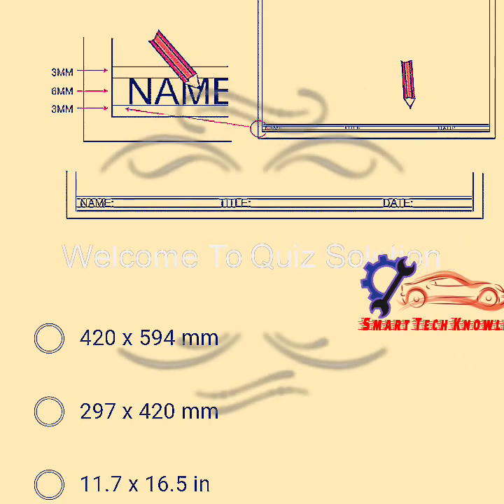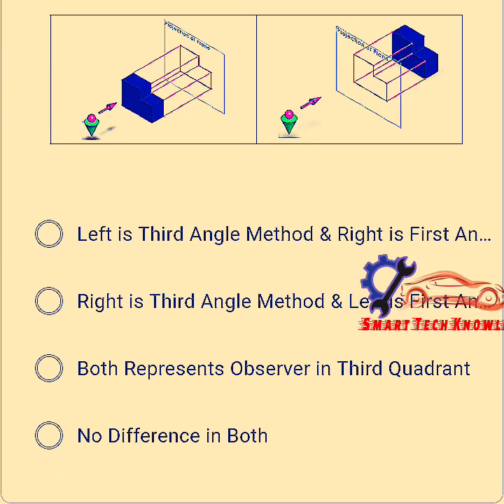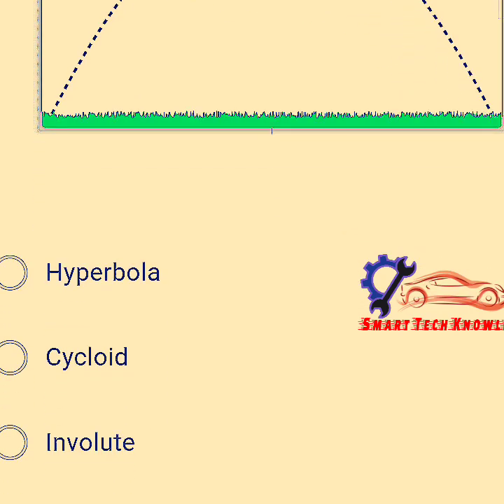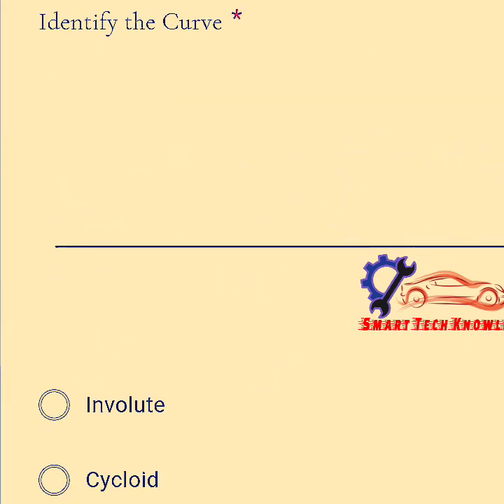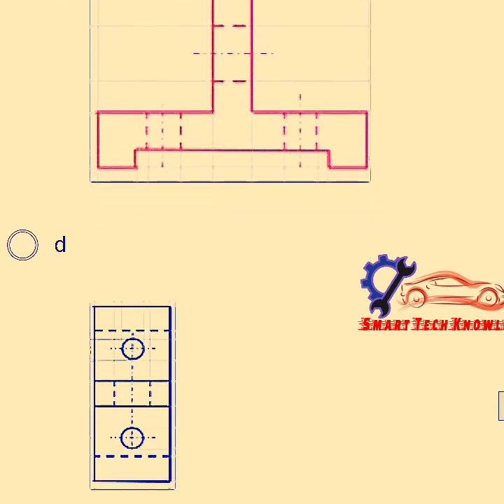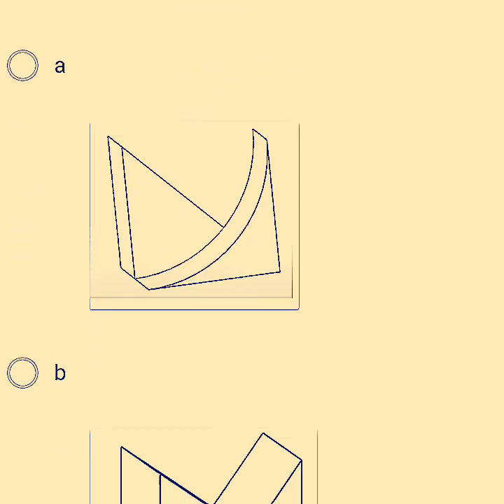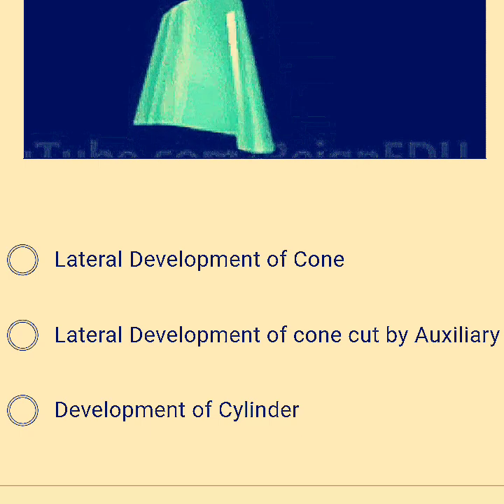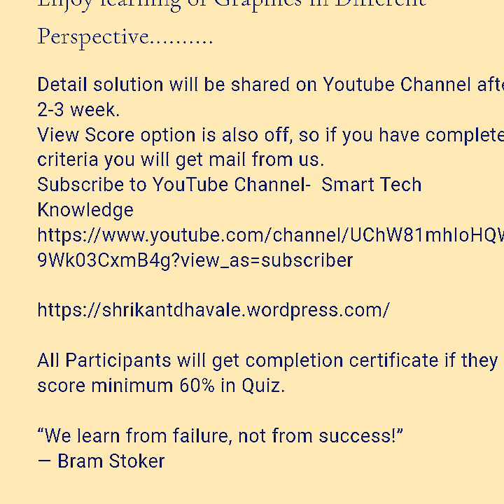Quiz on Engineering Graphics Drawing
Quiz EngineeringGraphics MechanicalEngineering Solution Solved Quiz on Engineering Graphics Drawing